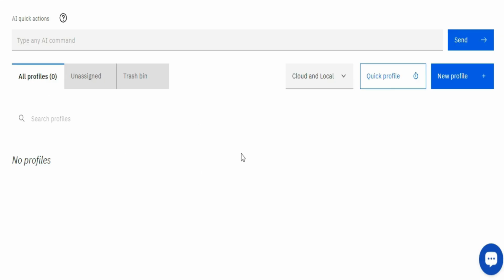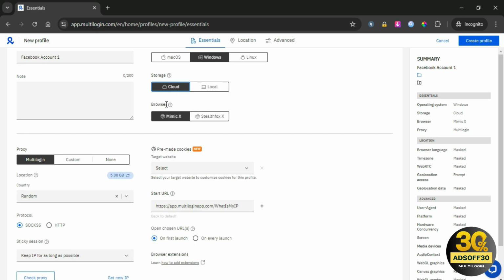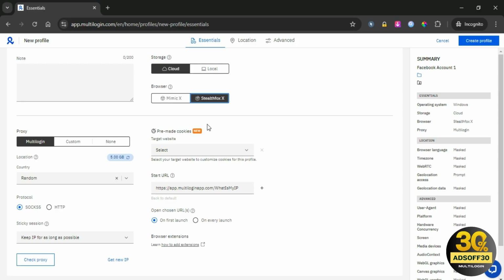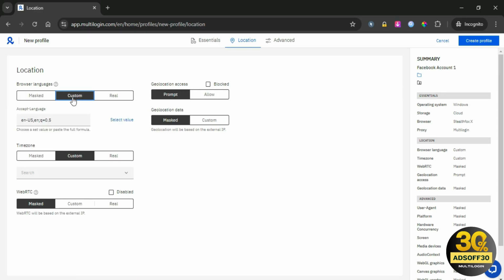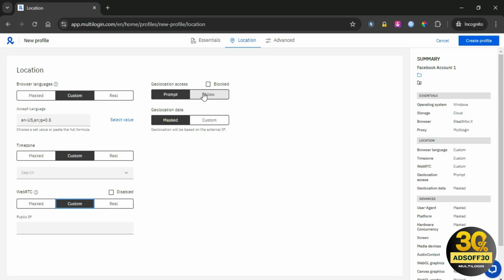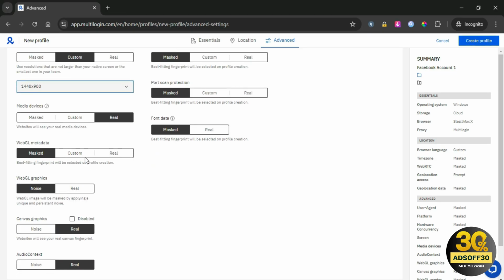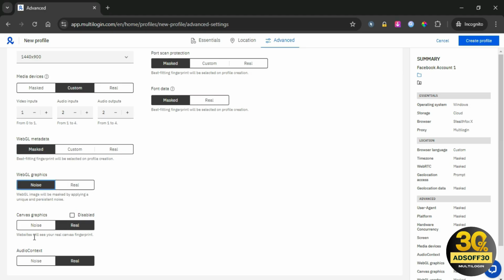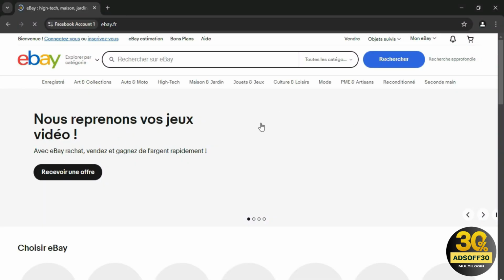Multilogin: Antidetect browser for Social Media Accounts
Learn how to set up Multilogin, create stealth browser profiles, reduce fingerprinting, and save 50% with the exclusive coupon Nibox. This step-by-step guide is perfect for marketers, testers, ad managers, and privacy-conscious users who want to run multiple, isolated browser profiles safely and legally.

- Why Multilogin is used and when it’s the right tool.
- How Multilogin profiles isolate cookies, storage, and fingerprints.
- Best practices to minimize browser fingerprinting (settings & profile options).
- Creating your first Multilogin profile from scratch.
- Importing/exporting profiles and using browser masking options.
- Quick tips to avoid obvious configuration mistakes.

(Terms and availability may vary - see Multilogin checkout for details.)

✅ Pro tips (quick)

Start with a clean profile template for each distinct task.

Change timezone, language, and screen resolution to match the location you want to emulate.

Avoid mixing sensitive accounts (e.g., personal banking) with test profiles.

Keep extensions to a minimum and only use trusted ones.

Regularly update Multilogin and your OS for security.